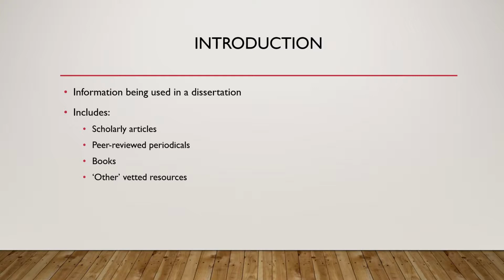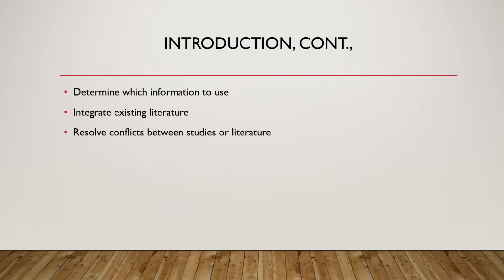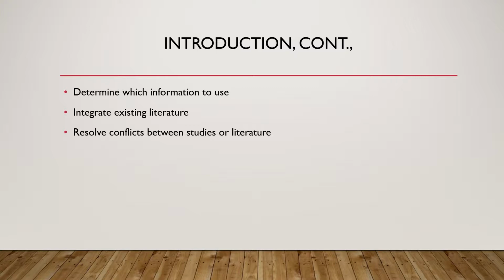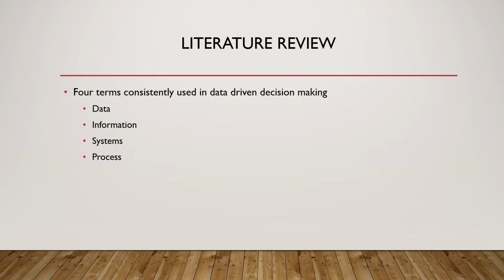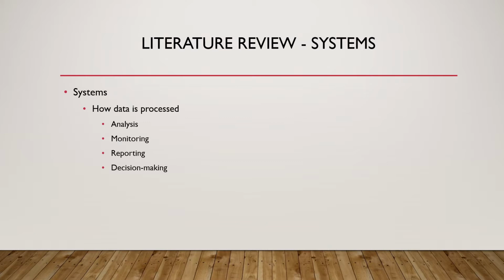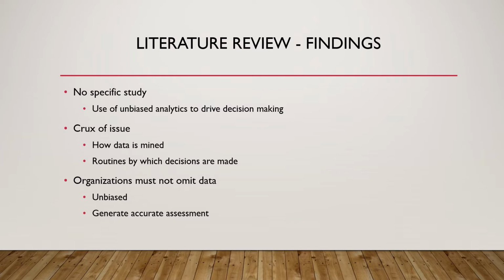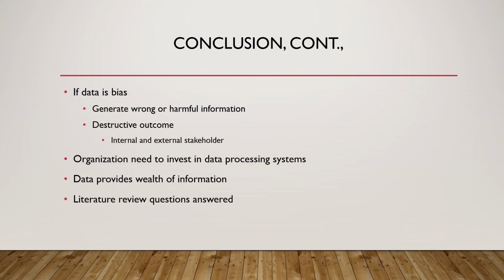post literature review presentation resr 625 bailey